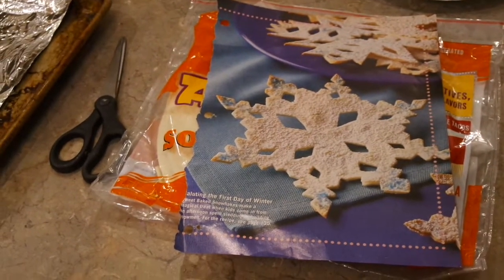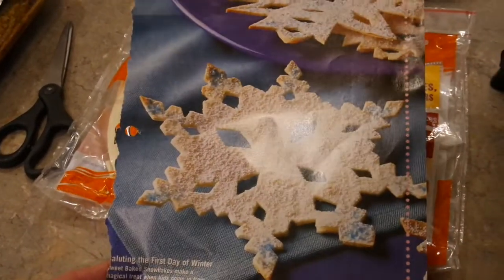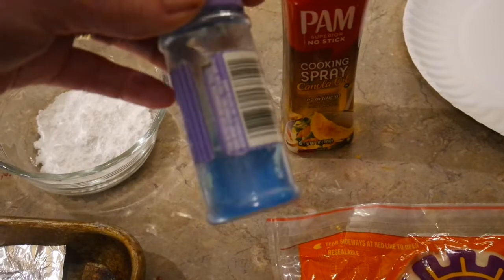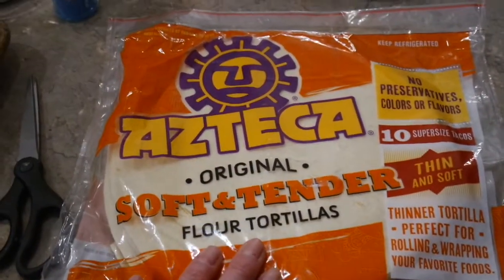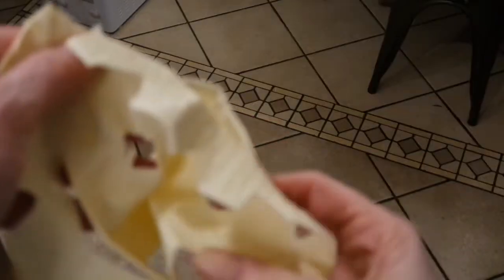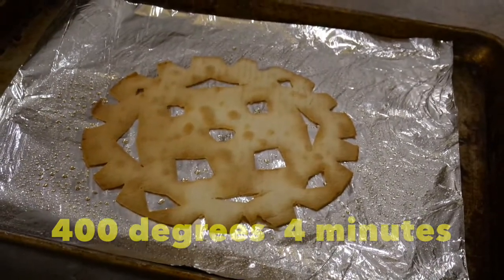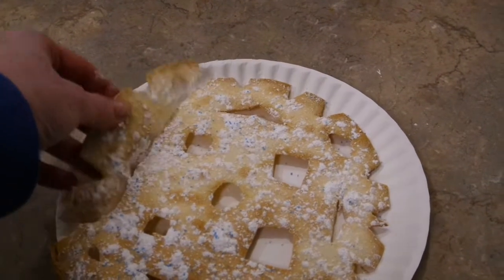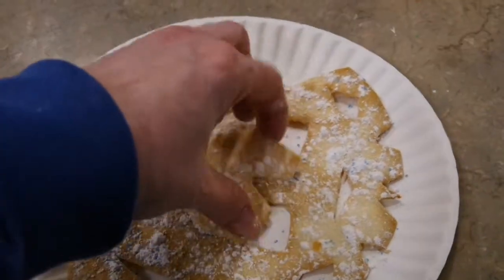Baked Snowflakes - A Crafty Snack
Combine a craft and snack in one activity.  Bake up some sweet decorated snowflakes on a  winter day.